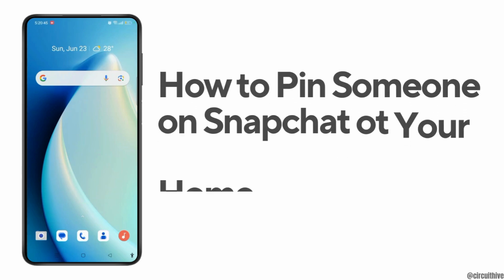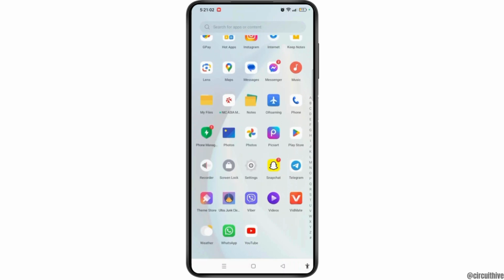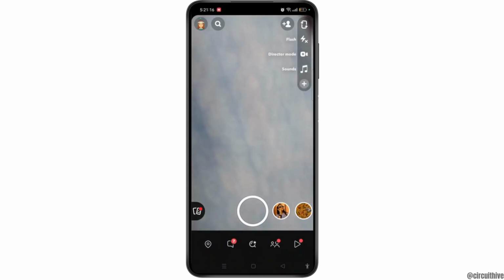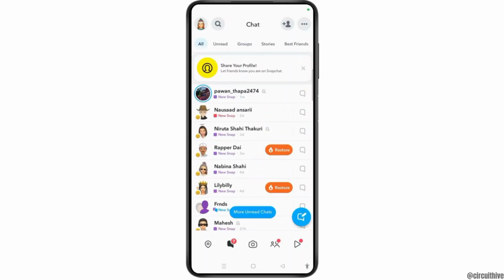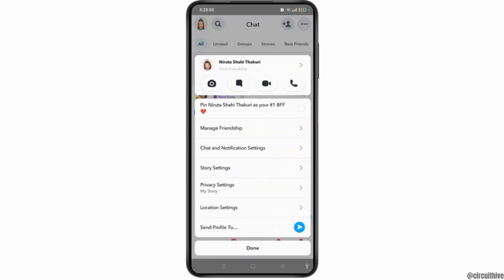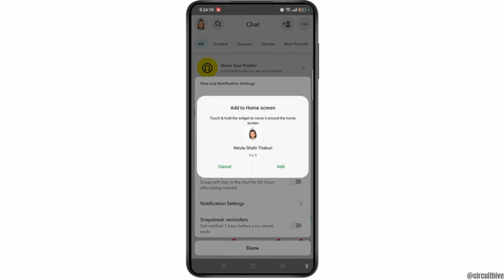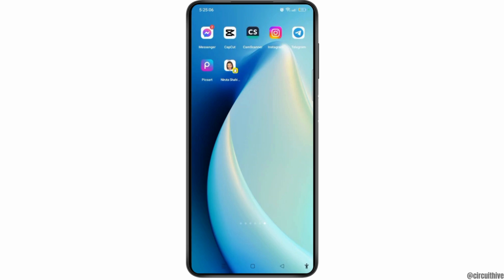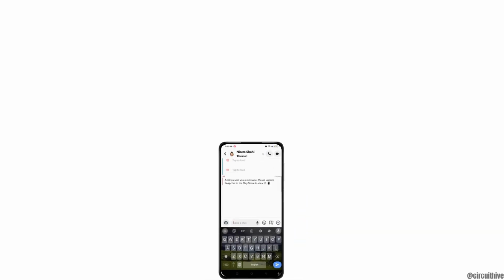How to Pin Someone on Snapchat to Your Home Screen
Discover how to easily pin someone on Snapchat to your home screen in this step-by-step tutorial. Whether you're using an Android or iPhone, we'll guide you through the process of adding a Snapchat shortcut to your home screen and managing your pins.

In this video, you'll learn how to pin someone on Snapchat, including how to add a Snapchat pin shortcut to your home screen. We’ll also cover how to unpin someone if needed and explore the latest features for Snapchat in 2023.

Timestamps:
0:00 Introduction
0:20 Step 1: Pinning Someone on Snapchat (Android & iPhone)
0:45 Step 2: Adding Snapchat Shortcut to Your Home Screen
1:10 Step 3: Unpinning Someone on Snapchat